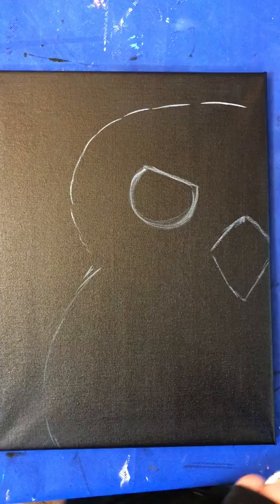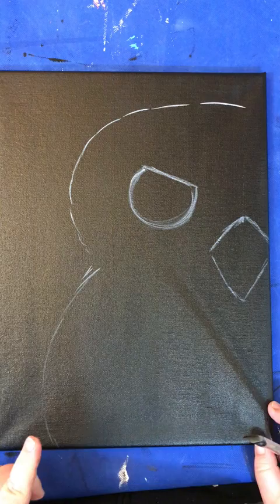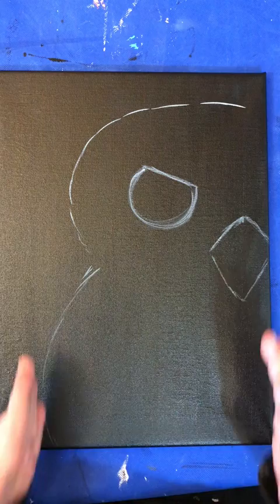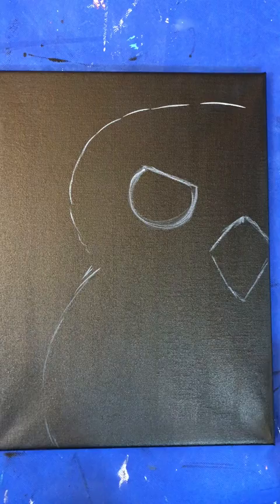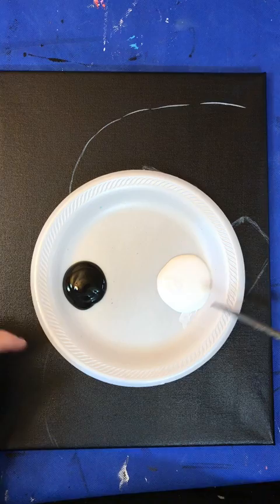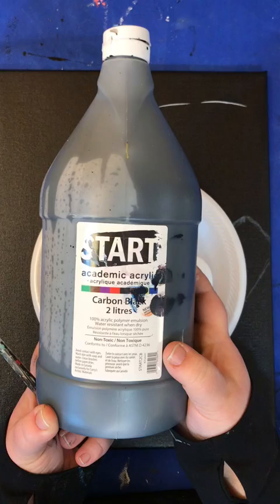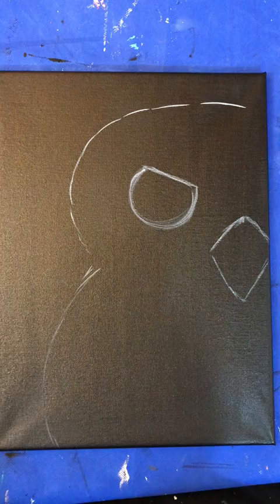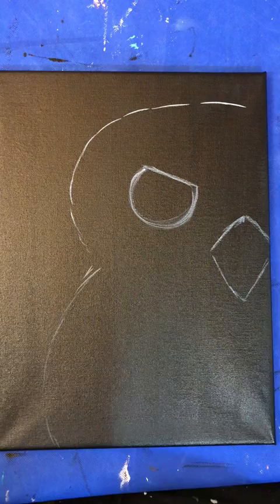Beginner friendly black and white owl acrylic painting tutorial